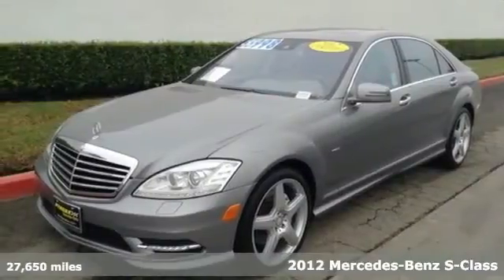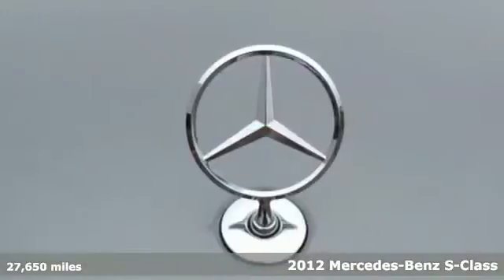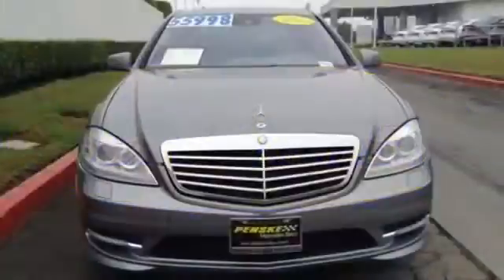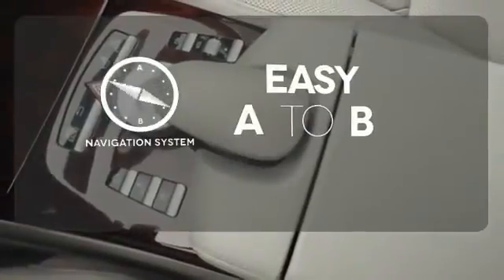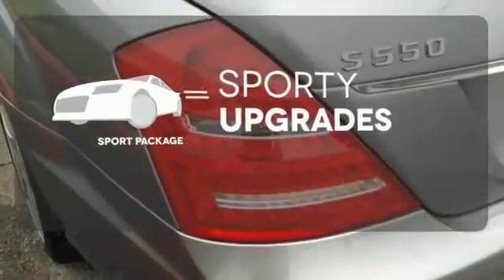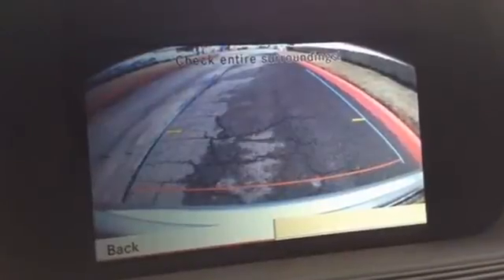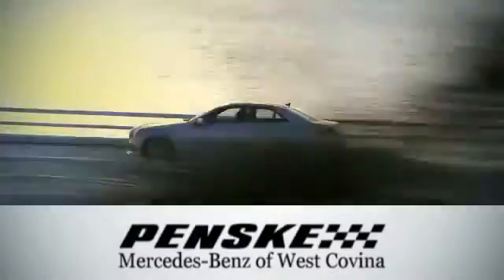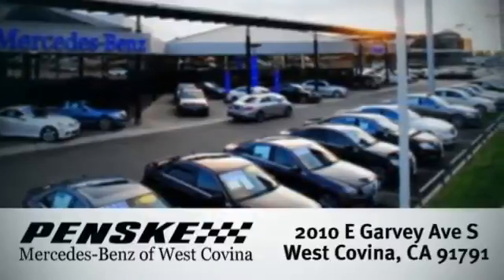2012 Mercedes Benz S Class West Covina CA El Monte, CA P16518 360p